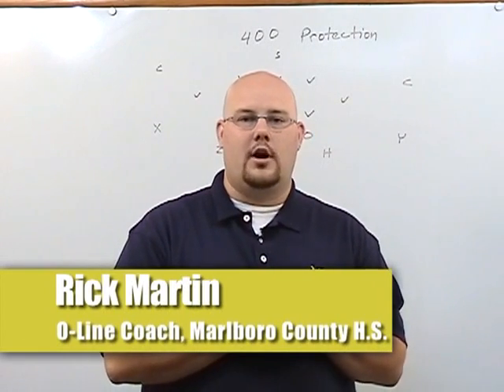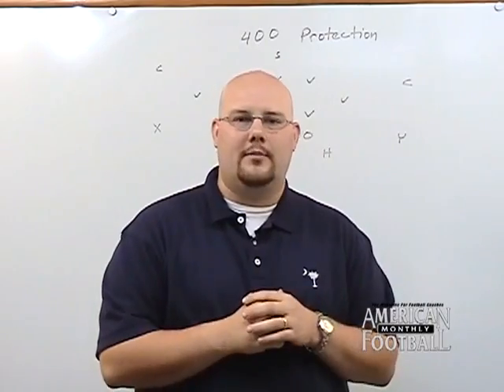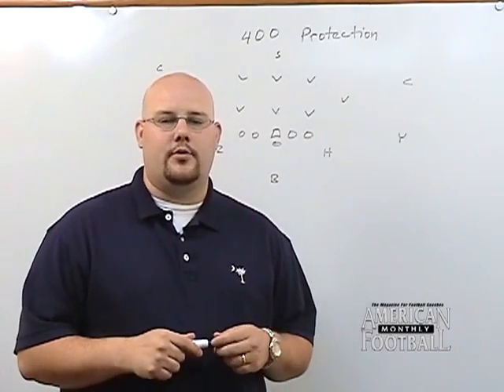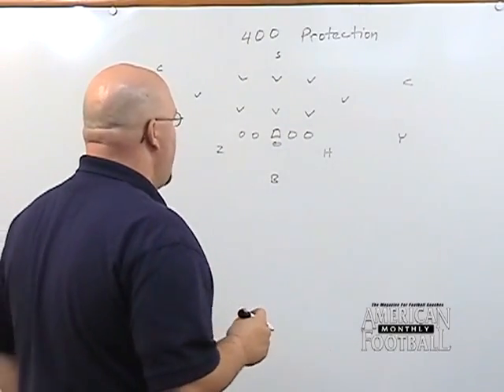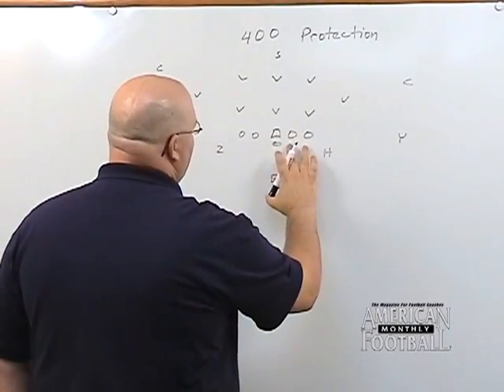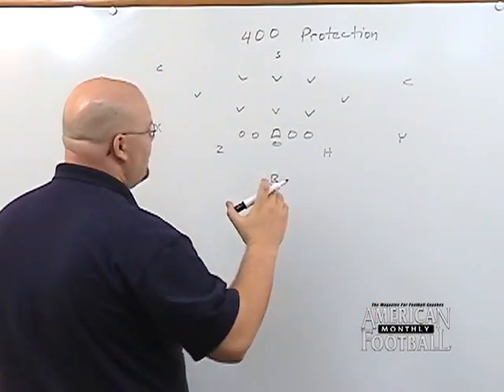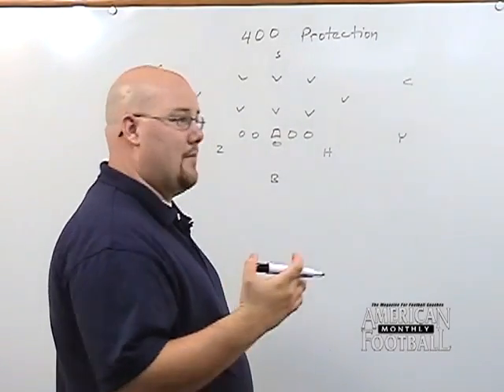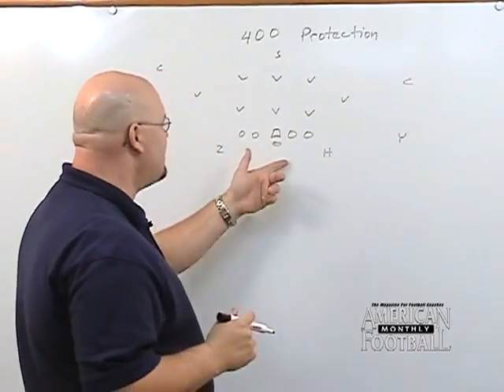WN 07175 - Double Slot Option - Play Action Passing - Preview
Rick Martin Offensive Line Coach
Marlboro County High School (SC) - In an offense like the Double Slot Option, you don't have to throw the ball that much. However, it is important to incorporate the passing game into your option offense to prevent the secondary from cheating up. The most effective way to pass in the option is using play action. In this video, Coach Martin will show you how easy it is to throw the football in the double slot option using play action.

 In this video you will learn:
 . Option pass protections.
 . The Option Pass.
 . The Bootleg Play Action Pass.
 . Coach Martin's trick passing plays.
 . How Coach Martin puts all of the above together with game film.

 This video contains extensive game film.

 76 minutes